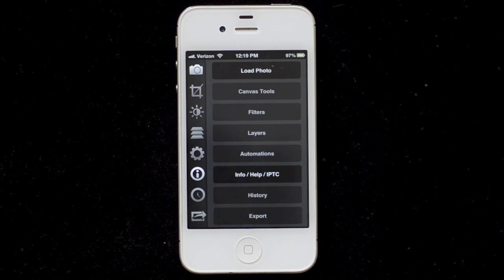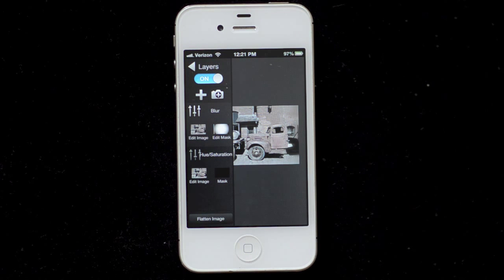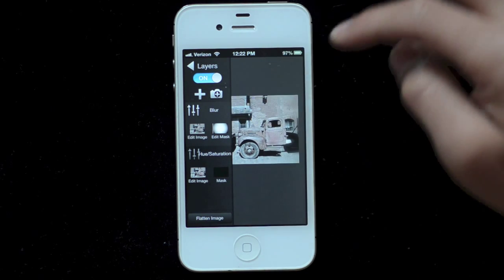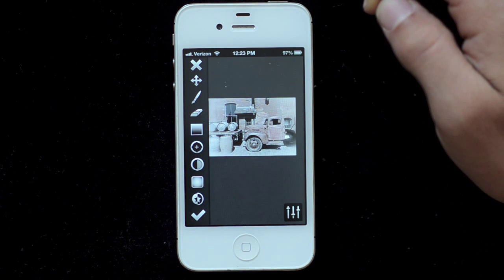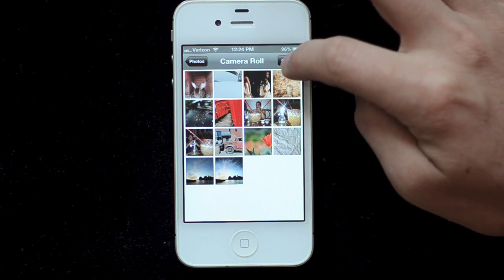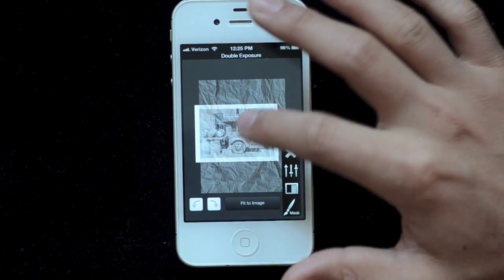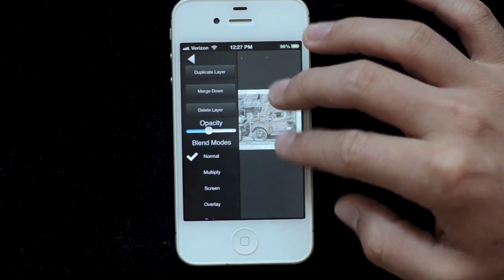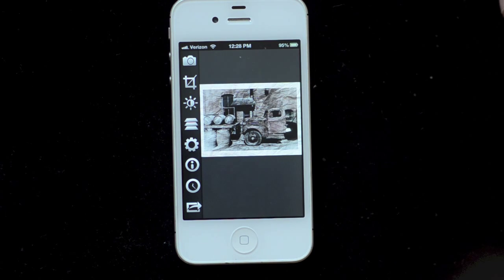Using Layers and Combining Images in Filterstorm 4.5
A tutorial on how to use layers in Filterstorm 4.5, including loading in a second image into a new layer to use as a texture.